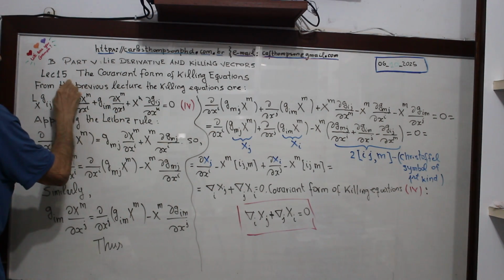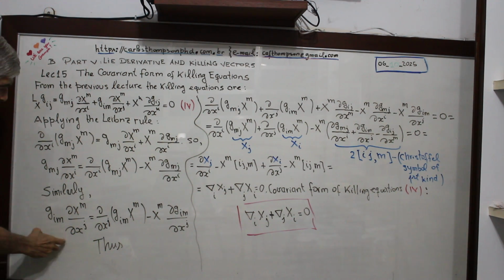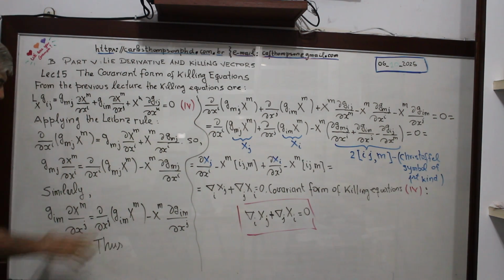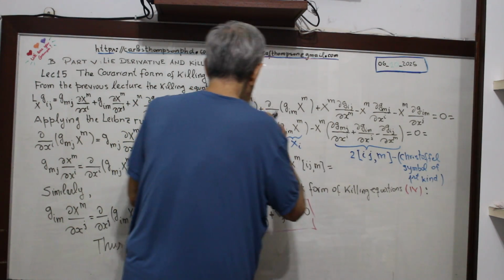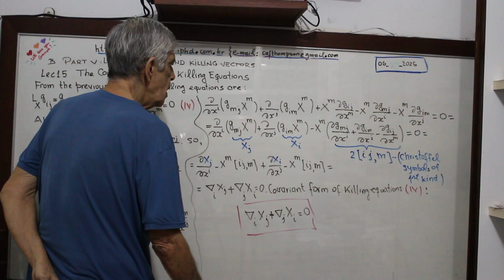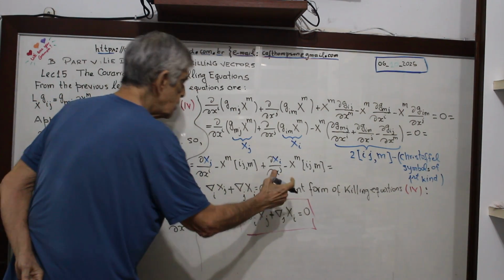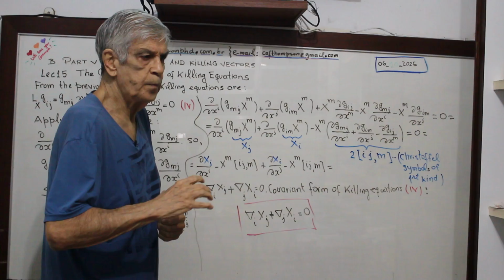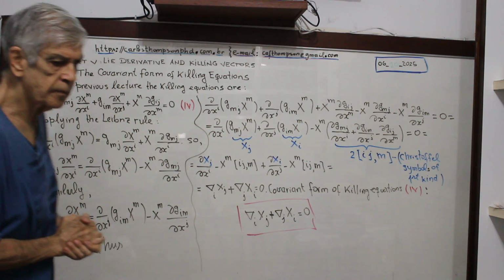B PART V: Lec 15 COVARIANT FORM OF THE KILLING EQUATIONS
This lecture uses the Killing equations from the last lecture 14 B.
Observation: go to the link:
See next Lec 14 Killing Vectors using the metric g which is a second - order tensor.